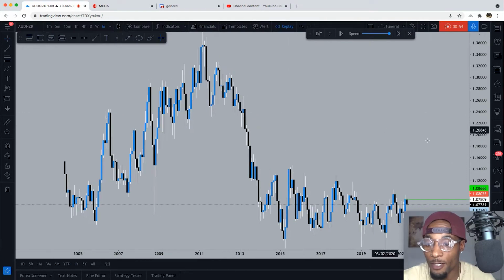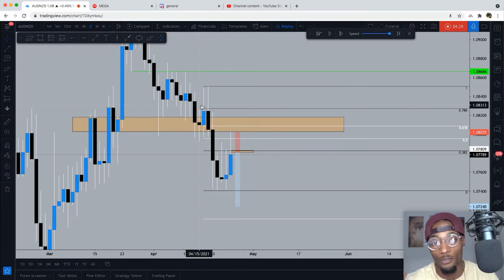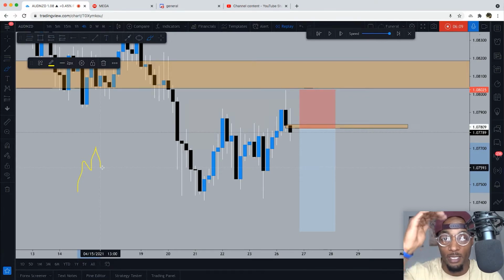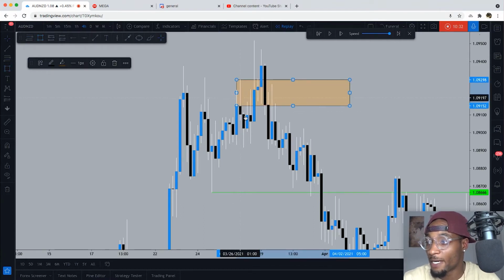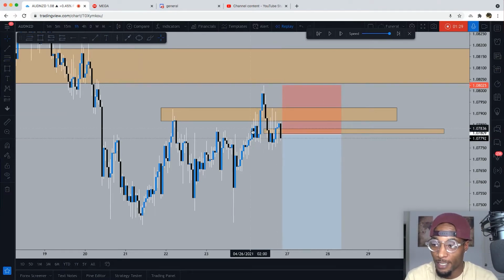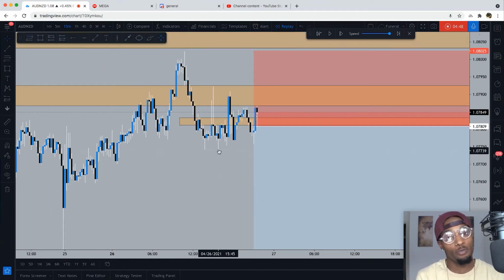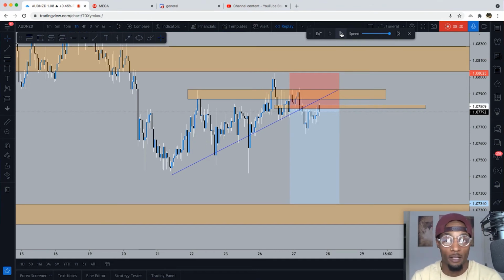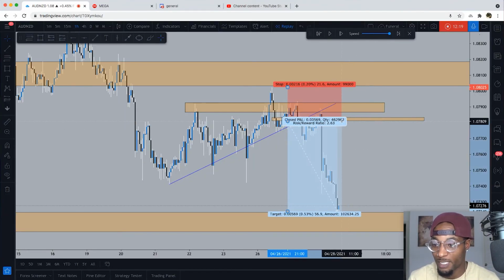Your Forex Guru Will Try To Sell You This Im Giving it Away Free!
In this video I go over how to correctly do Multi-time frame analysis as well as structure the right way to find a 2.6R trade setup. including the head and shoulders pattern.

I am not a licenced cpa and all views and opinions in this video are my own, pass performance does not guarantee future results

Forex,forex trading,forex lifestyle,trader,foreign exchange market,Personal Finance,Investing,Forex Profits,Stock Market,Crypto,cryptocurrencies,Bitcoin,altcoins,Binary options,